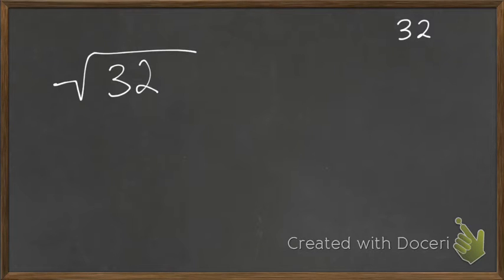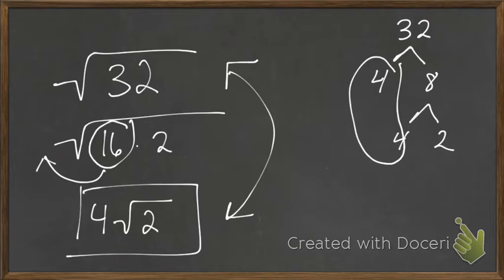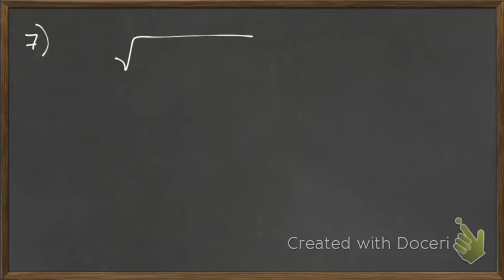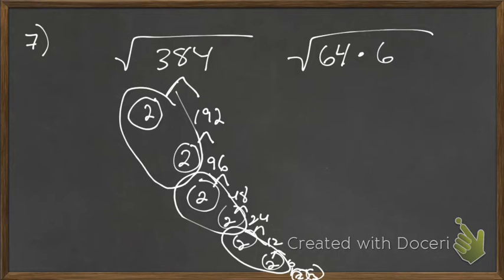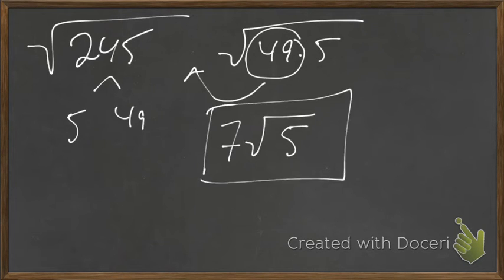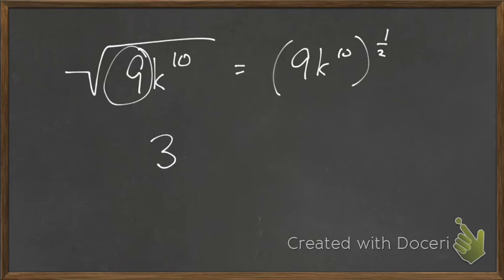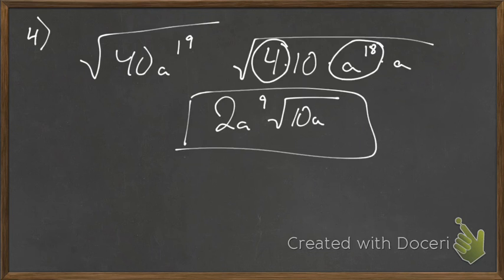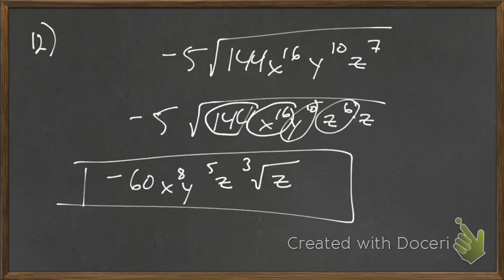Simplifying Radicals Algebruh